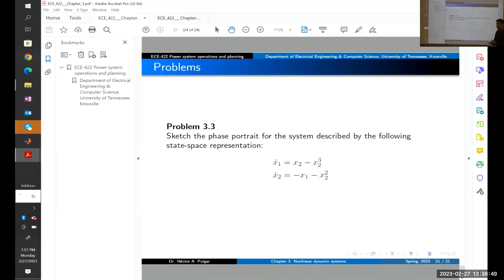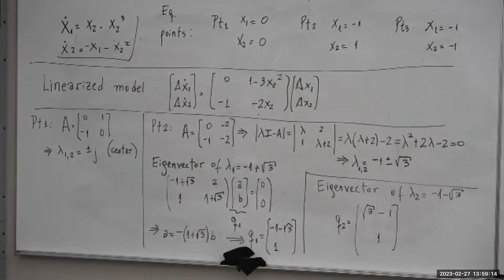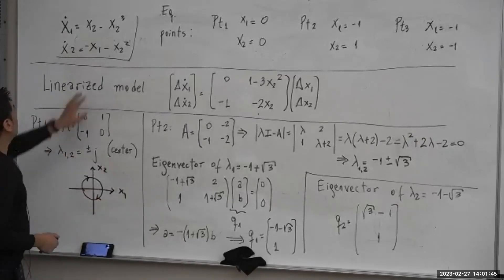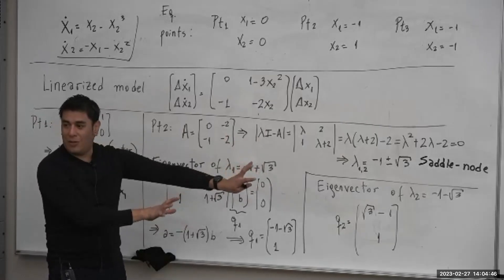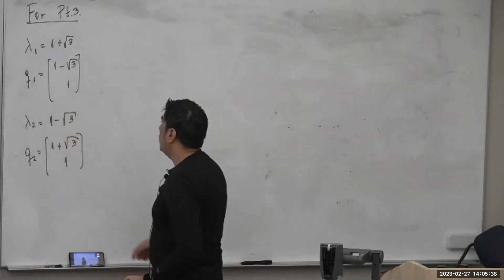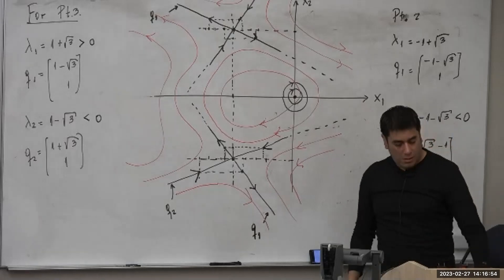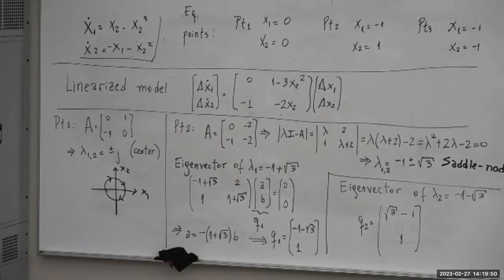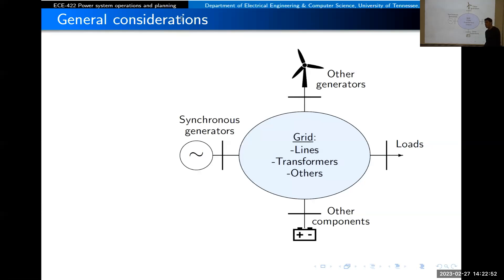Lecture 13 - Introduction to power system dynamics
Recorded lecture, February 27, 2023, ECE-422, University of Tennessee.

00:00 (Chapter 3) Describing pending exercise
09:26 Phase portrait
21:14 Question about complex eigenvectors and equilibrium points
24:22 The grid: a conceptual definition
26:09 What would be a good electric grid?
30:49 Why do we use algebraic equation to describe the grid?
34:48 Algebraic model for the grid